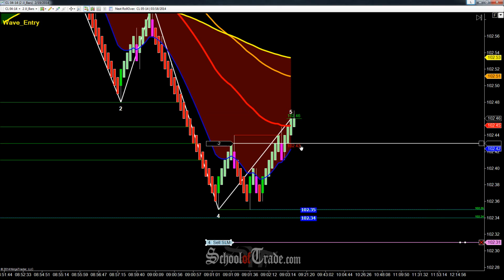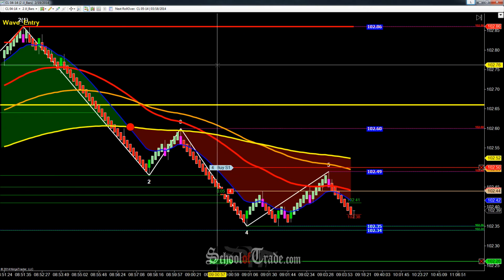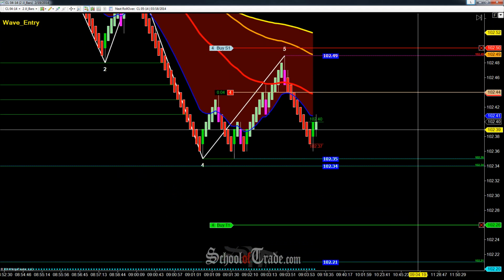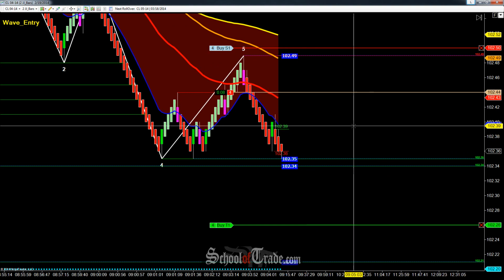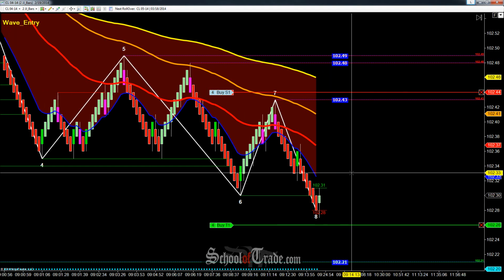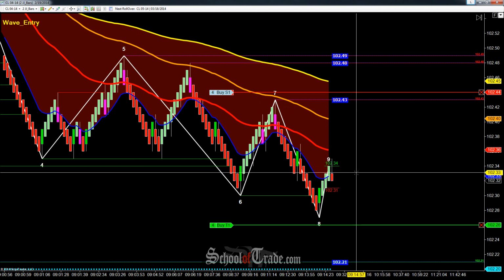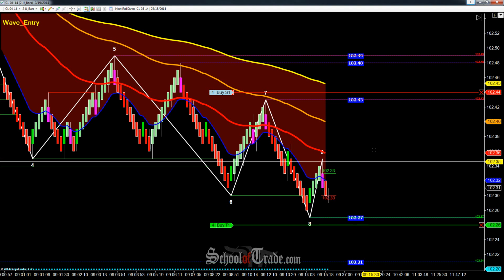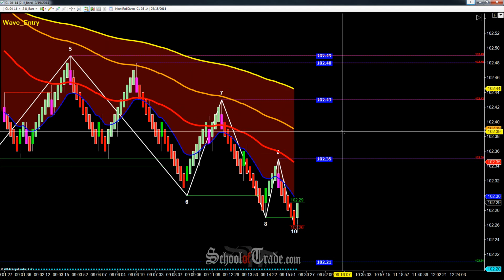Inside Out Pattern Trading Crude Oil Futures; SchoolOfTrade.com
In today's video we see some gorgeous price action from Crude Oil allowing us to pick off a VERY nice Scalp Pattern short after seeing price action fail to stay above the PHOD. This failure from the buyers gives us a HUGE heads up that the sellers are coming in with a vengeance!

We use a simple trading strategy that can be used on ALL markets! When you learn these simple strategies you will be able to make profits on any market you wish to trade, from Futures to Stocks and everything in between. I don't know about you, but I am HUGE fan of pocketing $1,140 for a days worth of work!